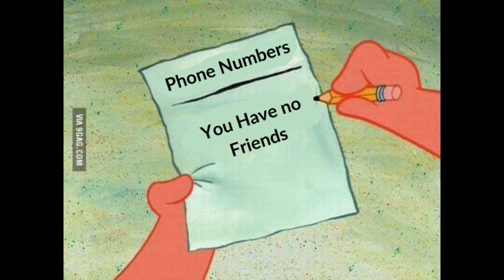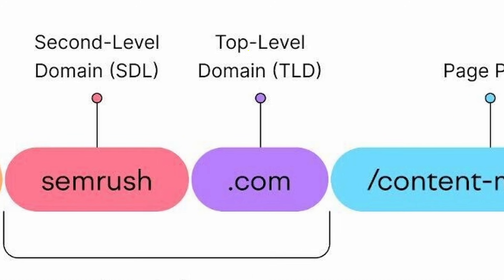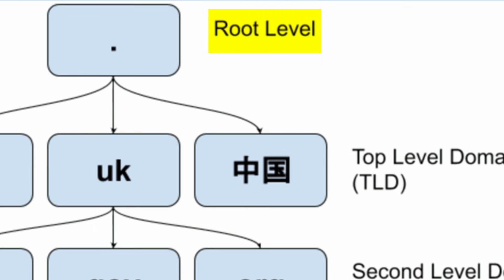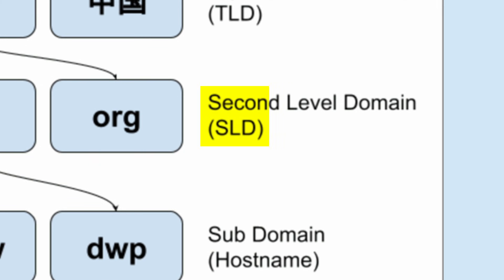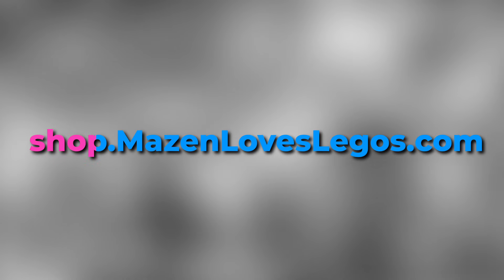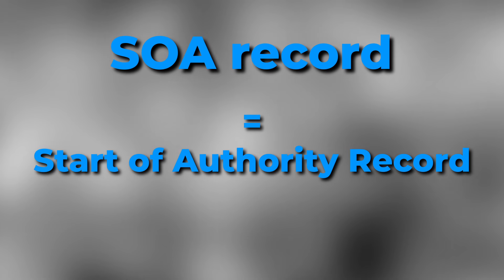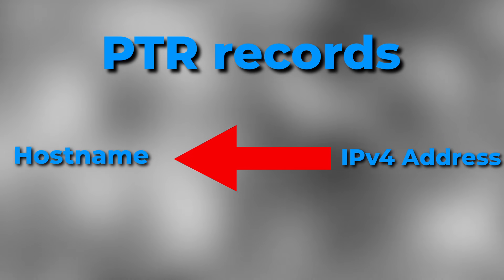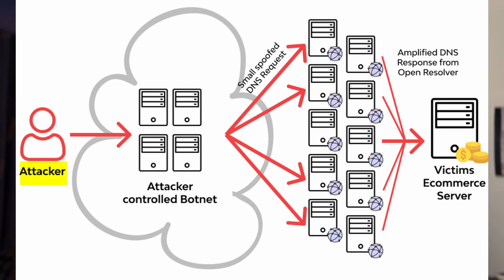DNS: Everything You NEED to Know about.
Welcome to our new Video Series " Everything You NEED to Know about " where we take a technical concept and fully break it down for you.

Don't forget to check out for the best Cybersecurity and IT courses out there.